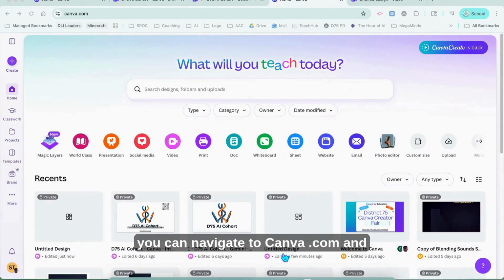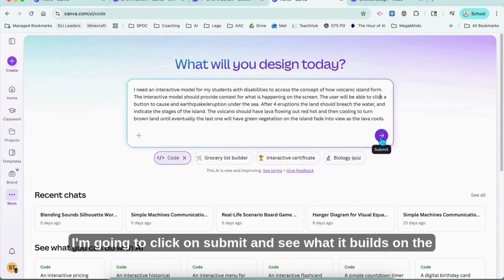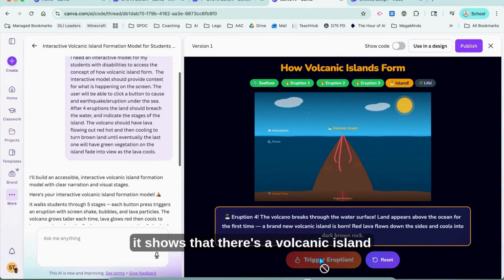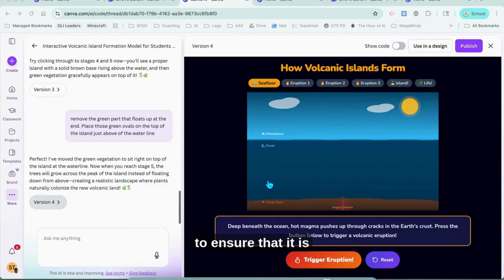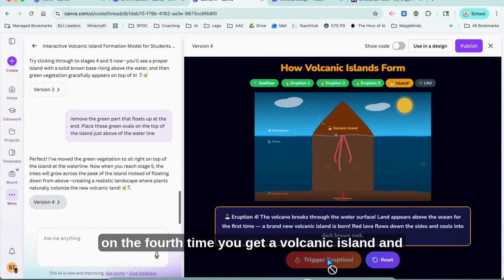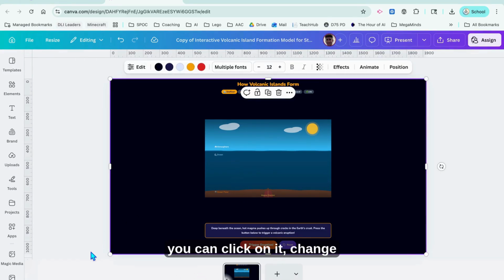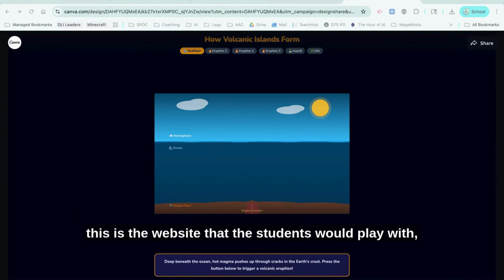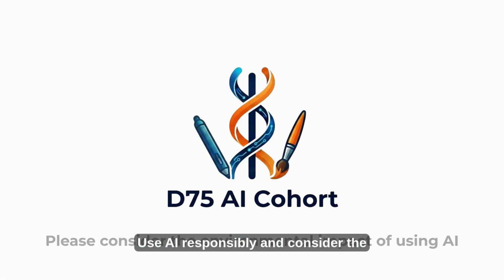D75 AI Cohort - Canva - Creating an Environmental Simulation Canva Code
Learn how to create an interactive environmental simulation using Canva Code